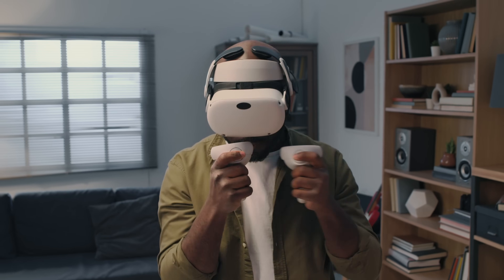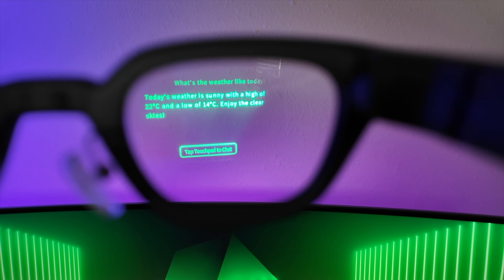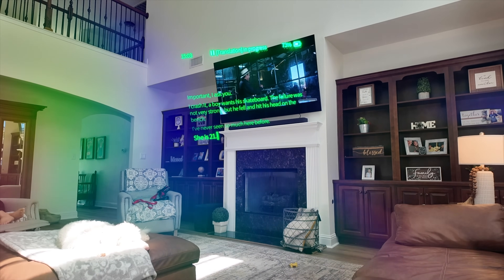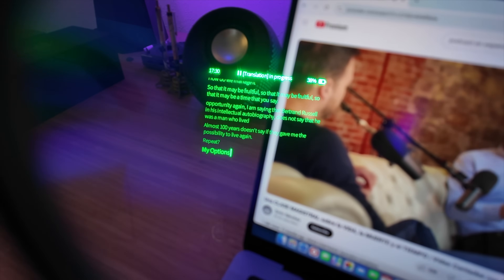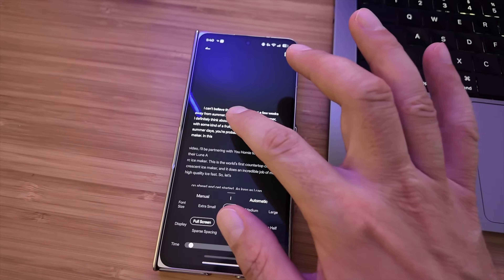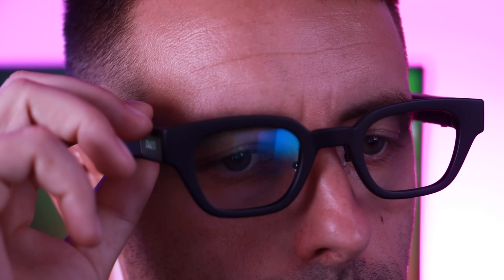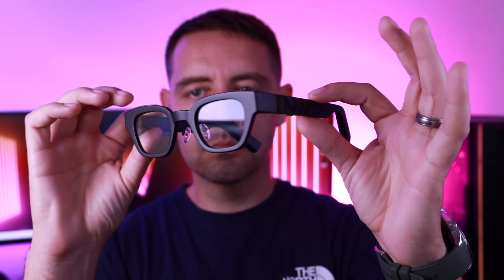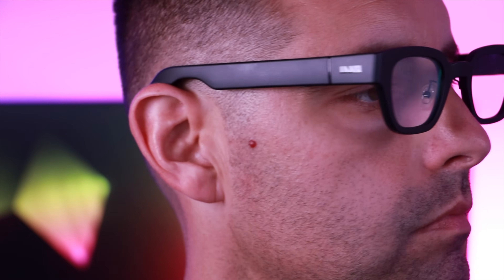INMO GO : Wireless Smart AR Glasses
The INMO GO Wireless AI Smart Glasses really have tons to offer. One of my favorite features is the teleprompter. It makes it easier to look directly at the lens while filming. I was also pretty impressed with the live translation capability. This was able to translate from Spanish to English as the other person was speaking. These glasses are pretty fast and responsive and are definitely a great look into the future of Augmented Reality.